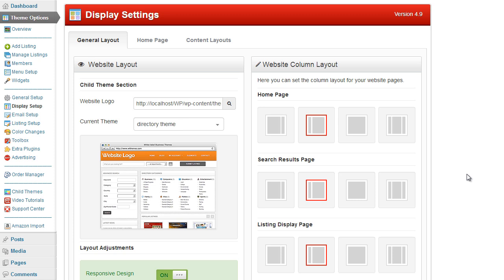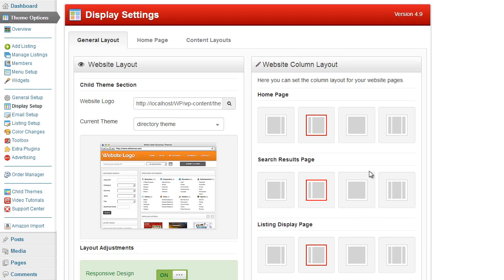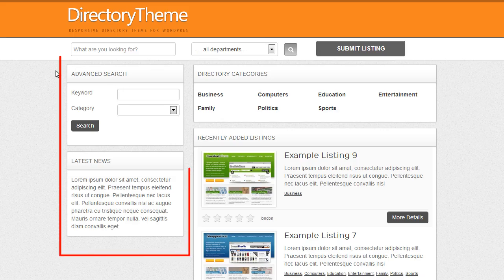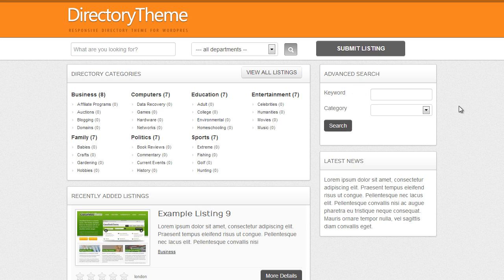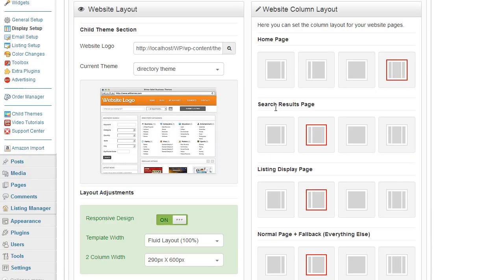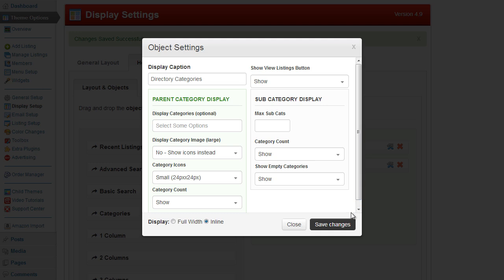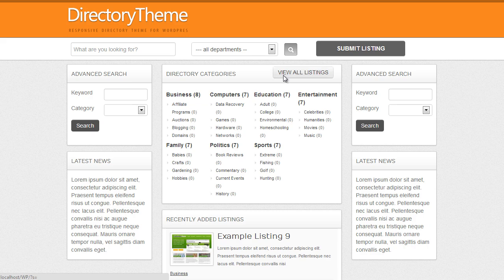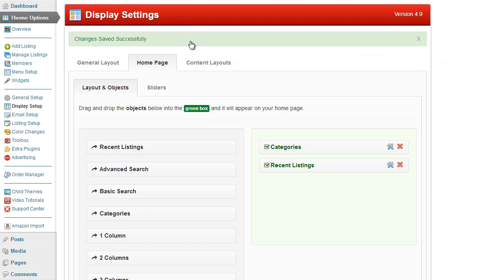Admin Tutorial - Column Layout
In this tutorial you'll learn more about the column layout options in the new responsive framrwork.